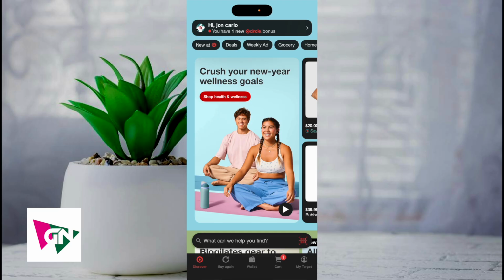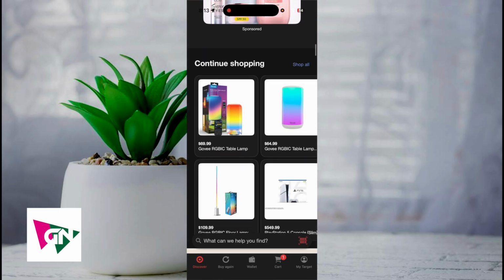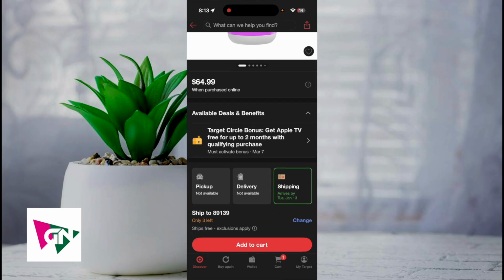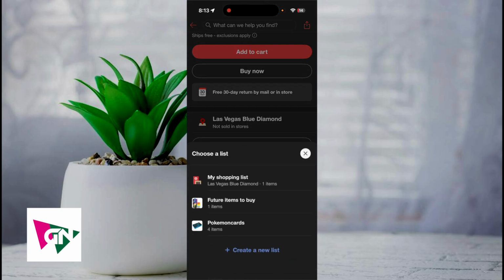How To See Your Shopping List On The Target App: Quick Tutorial!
Want to quickly view the items you saved for later on the Target app? This quick tutorial shows you how to find and open your shopping list so you can easily track the products you plan to buy. Learn where to access your saved items, review your list, and add products to your cart when you're ready to shop. Follow along to stay organized and make your shopping experience smoother on the Target app.